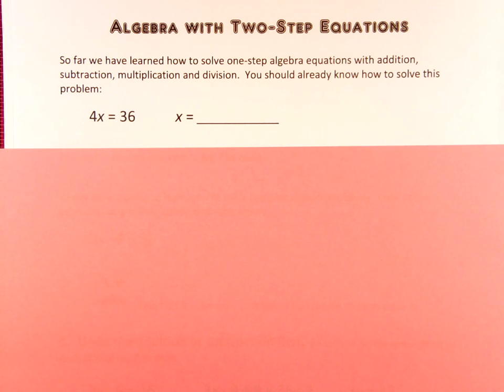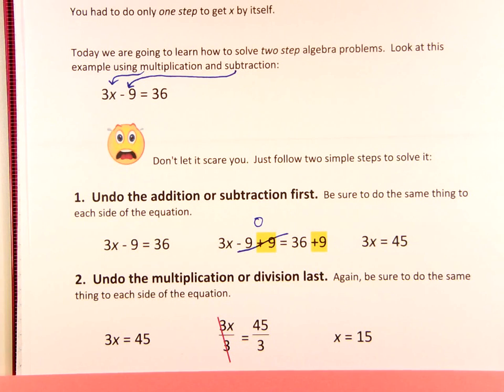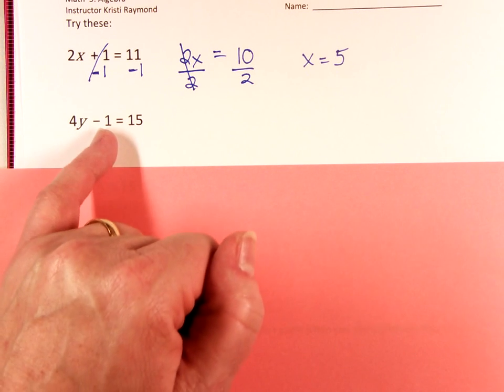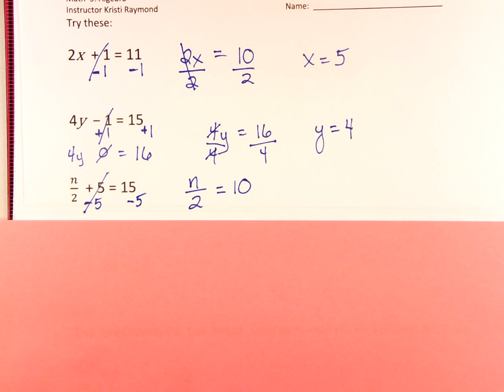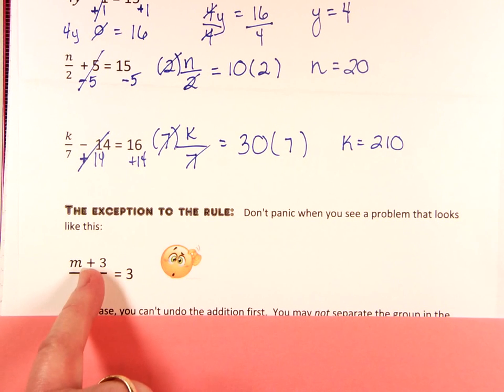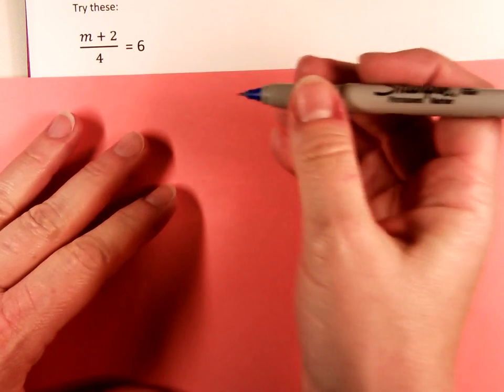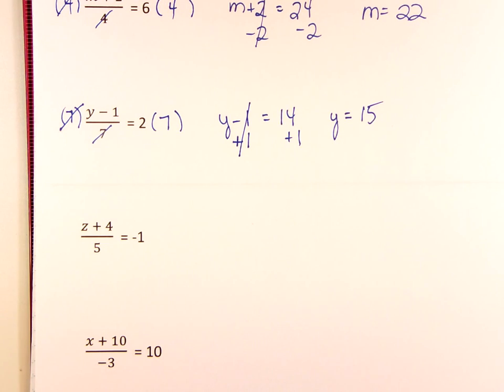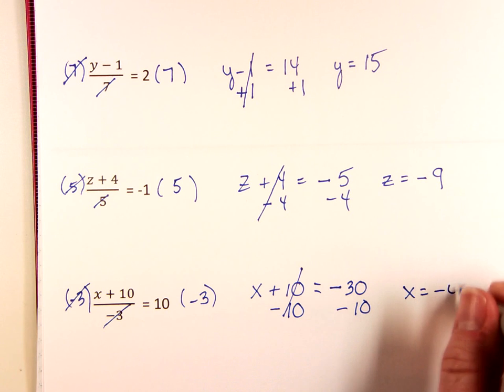Algebra Two Step Problems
Kristi Raymond teaches basic algebra skills in a way that students can easily understand. Kristi specializes in teaching adult and teen students who struggle with math.